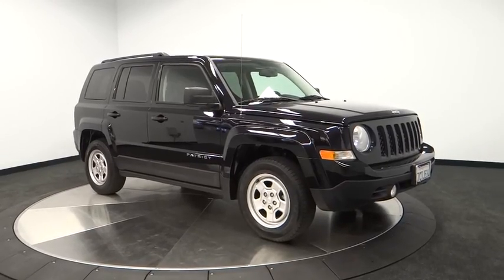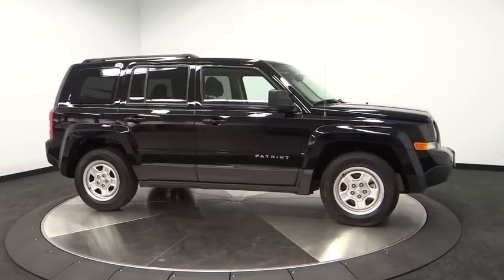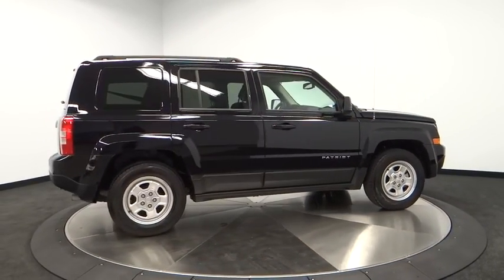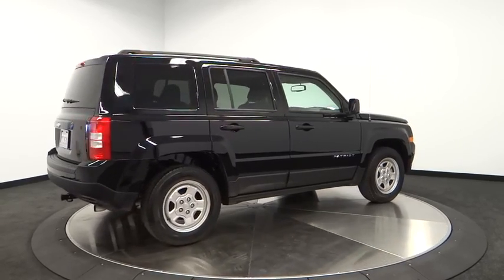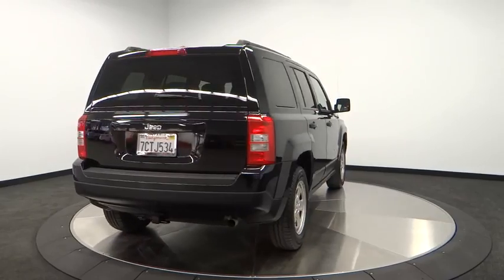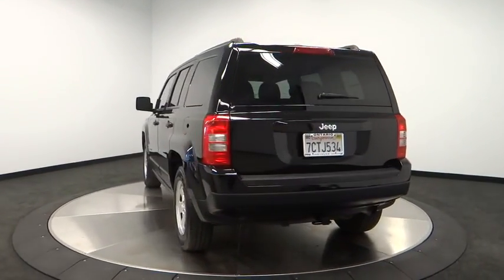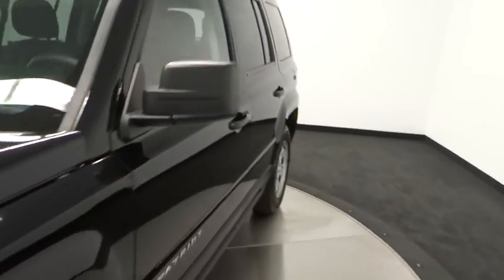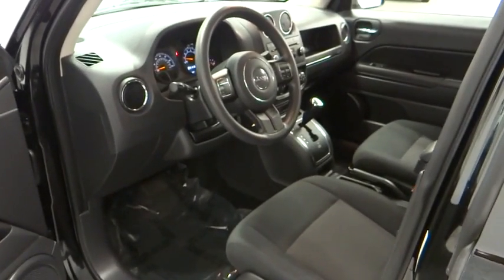2014 Jeep Patriot Norco, Corona, Riverside, San Bernardino, Ontario APP115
2014 Jeep Patriot